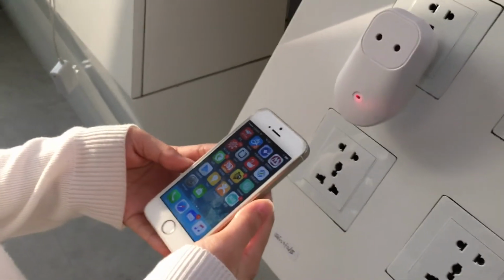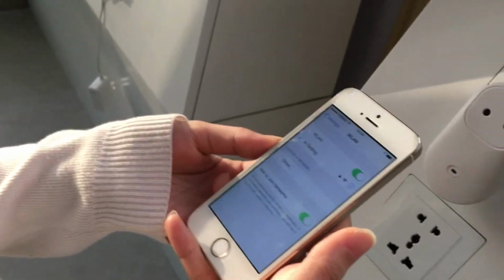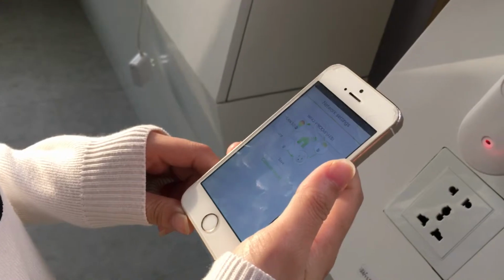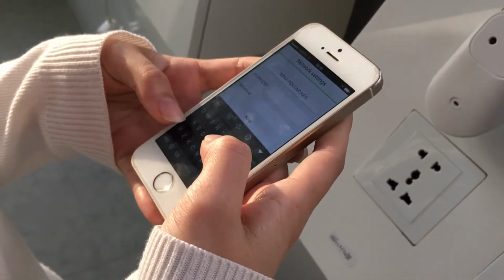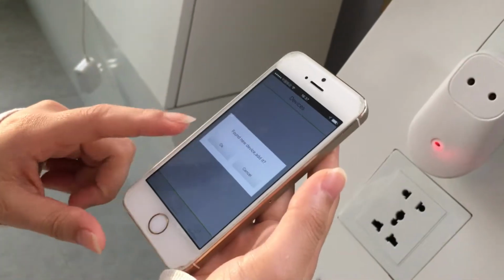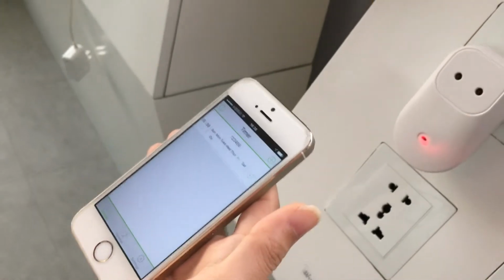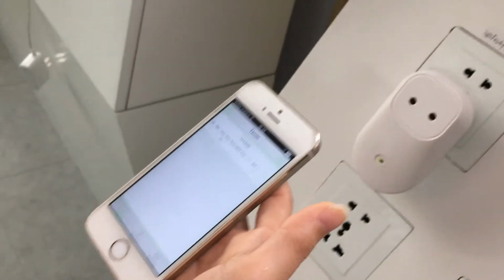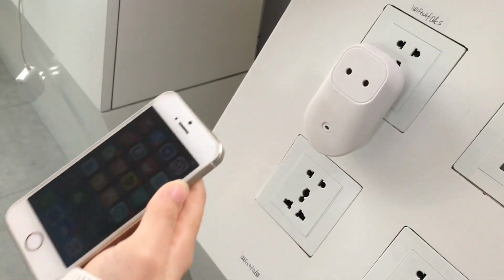Amelech WiFi smart socket with Home Automation App iWiFis (iOS version)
Amelech's WiFi smart socket is CE and RoHS Certified. With our home automation App iWiFis it, you can control the socket wirelessly and remotely. It's featured with on, off and timer function. Moreover, our app is Compatible with other items in our product line. It can control our ZigBee LED lights, smart switch, RF converter and so on.